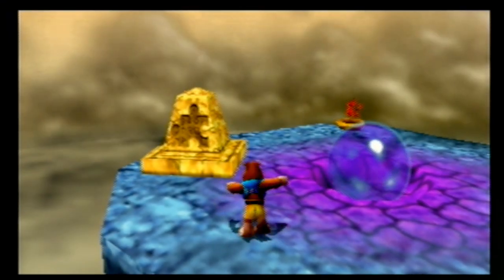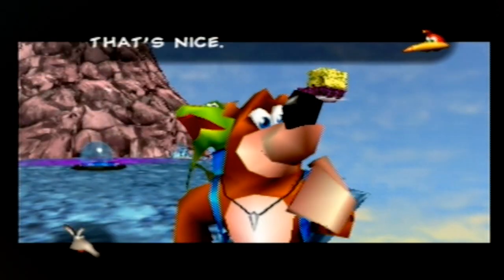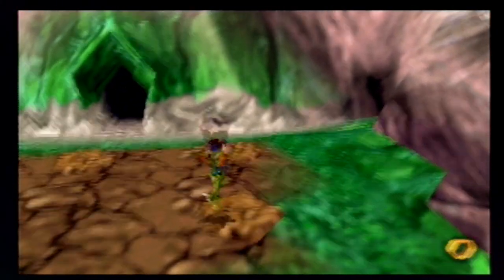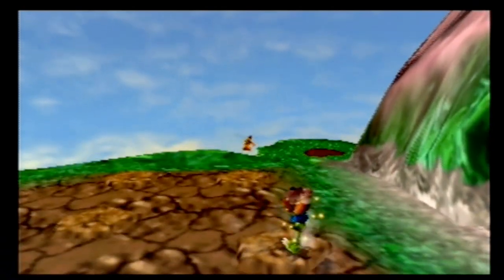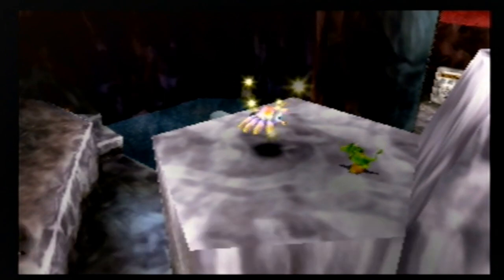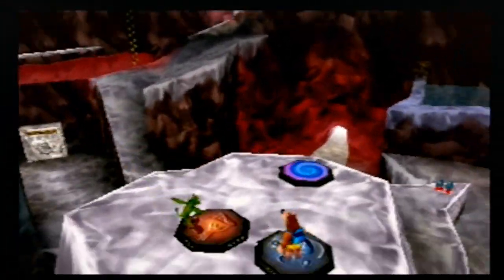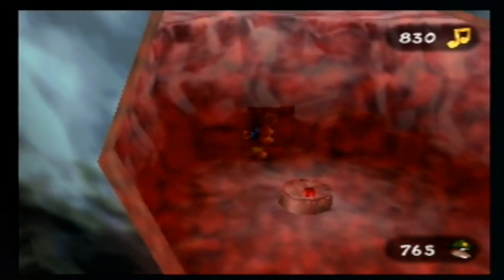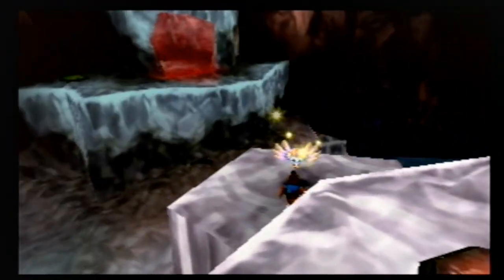Banjo-Tooie · Episode 46 · Knocking on Heaven's Door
Time to take it to the skies for World 8!